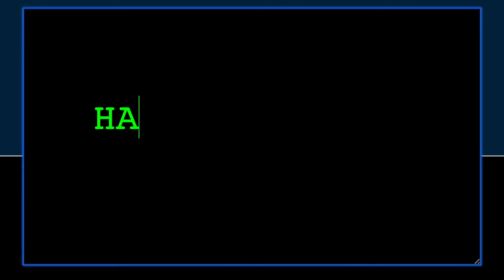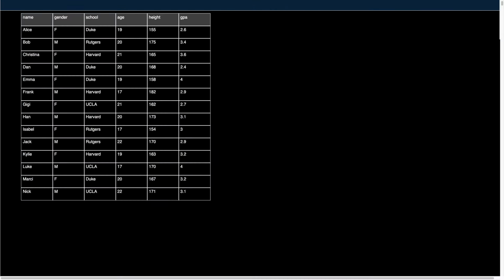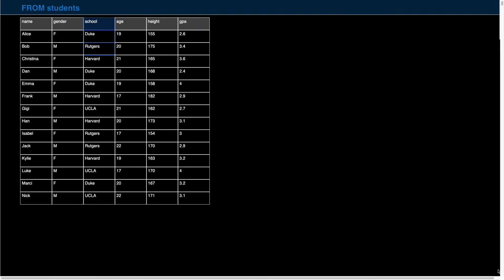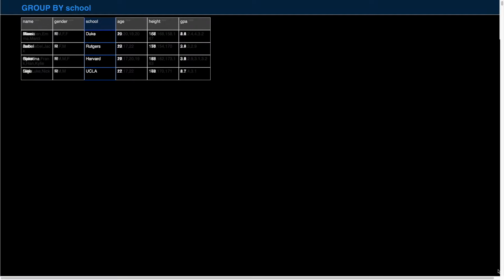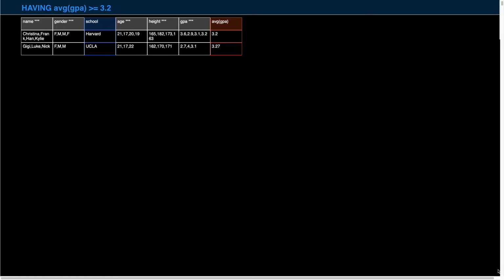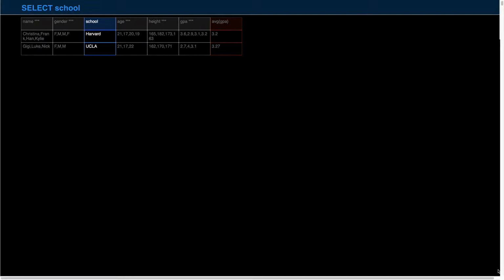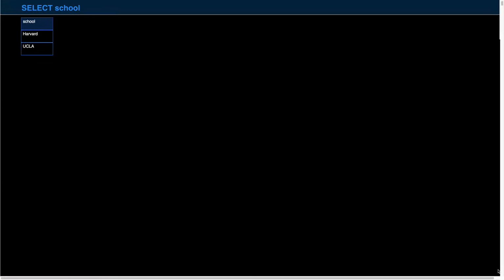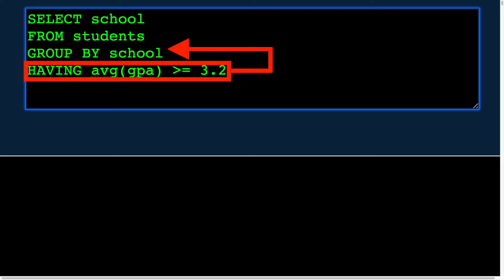Visual SQL Tutorial - HAVING clause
The HAVING clause, much like the WHERE clause, lets you filter rows. But now it's filtering *after* we did a GROUP BY. So instead of eliminating individuals, we can eliminate groups we don't want. This can shrink tables even more, and focus on giving us exactly the information we want.

You can try out these skills as you learn them
Once you've mastered the basic concepts, you can continue your SQL journey

Track Name: "5 Min Call"